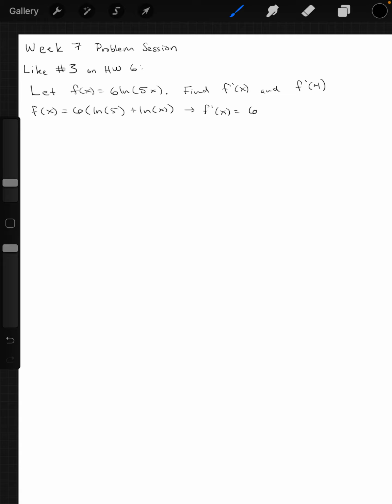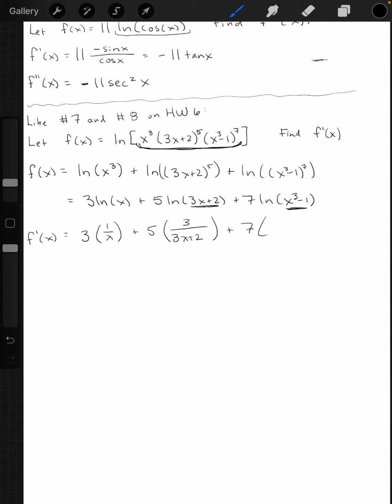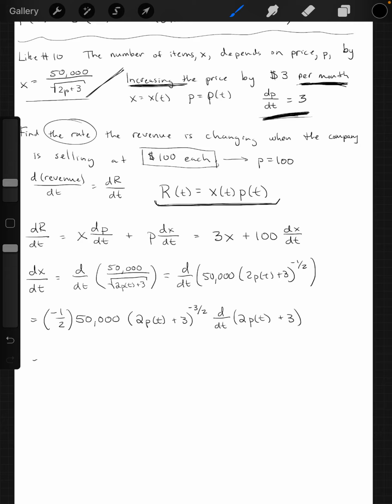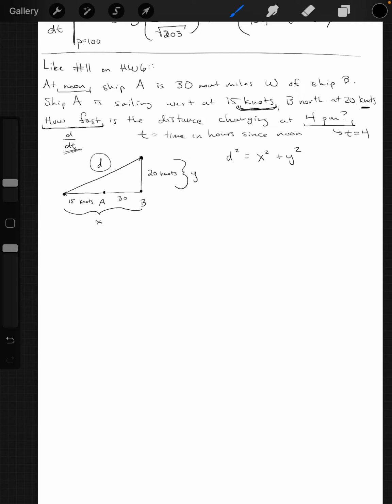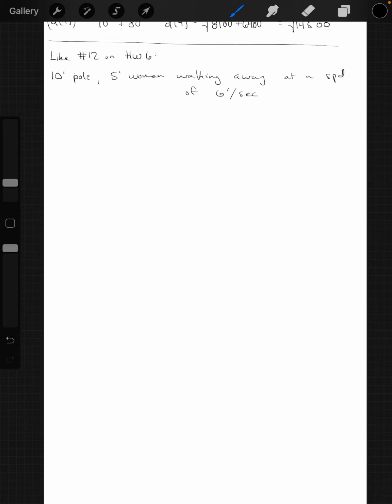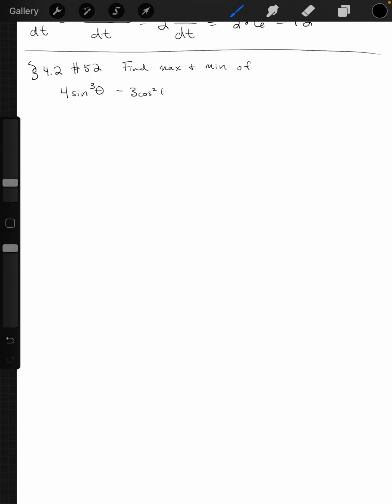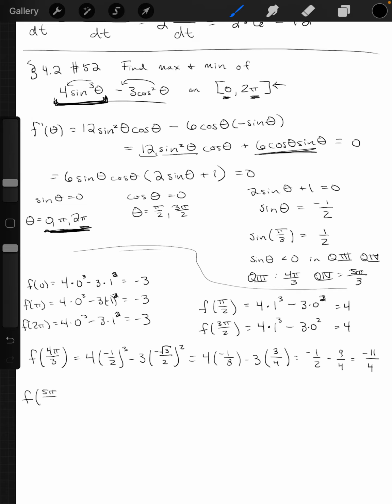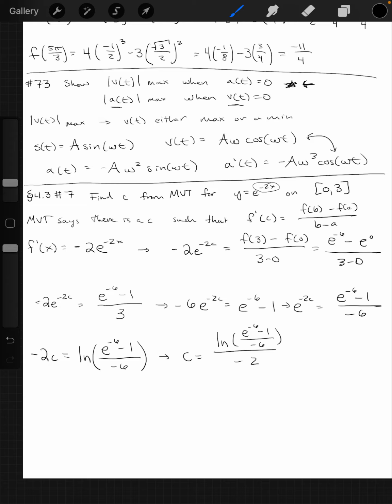Math 220 Week 7 Problem Session Video